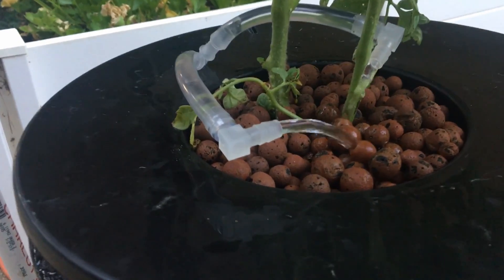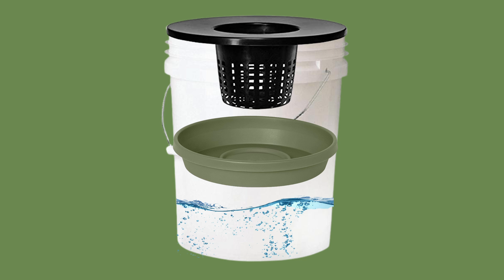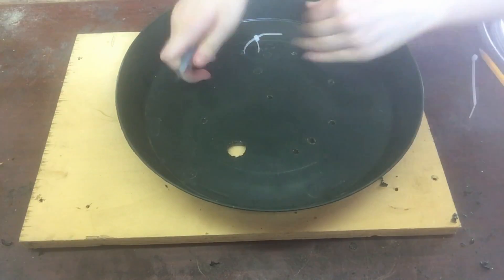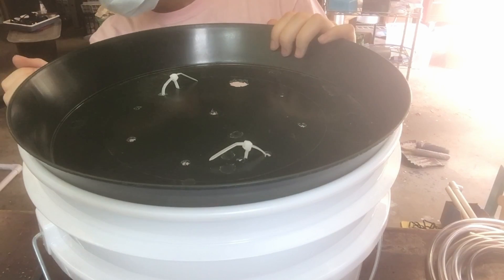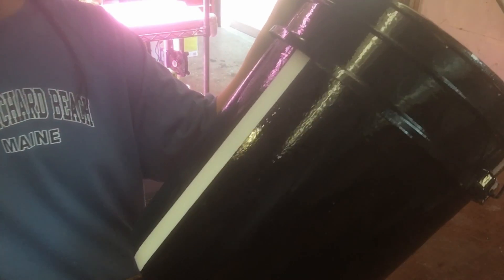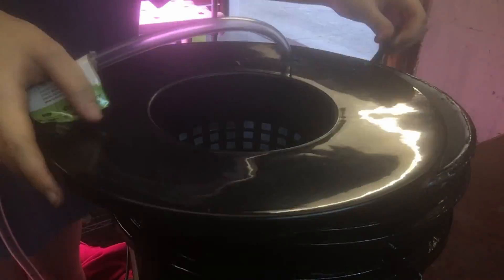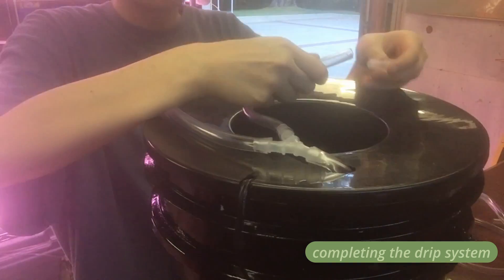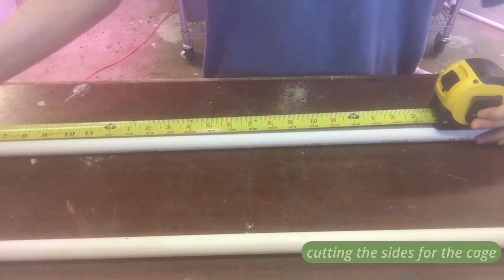Easy DIY Tomato Plant Drip System | Hydroponics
In this video, I go over how I made a hydroponics drip system for my tomato plant all within a 5-gallon bucket. This is an easy DIY that shows how I made (and how you can too!) a fully-functional drip system as well as a PVC tomato plant cage/support stand.

━ MATERIAL LINKS ━
5-Gallon Bucket
Plant Saucer
6" Wide Lip Bucket Basket
Water Pump
Tubing "Y" Connector
Tubing Right Angle Connector
1/2" PVC Pipes
PVC Elbow
PVC Tees
Clay Pebbles

━ CHANNEL INFO ━
Hi, everyone! I'm a teenager who loves plants, animals, and basically anything green-related. Here, I upload videos related to these interests and passions, like science experiments, aquaponics, hydroponics, the environment, and more. Thanks for stopping by and I hope you'll join me on my plant-filled journey!